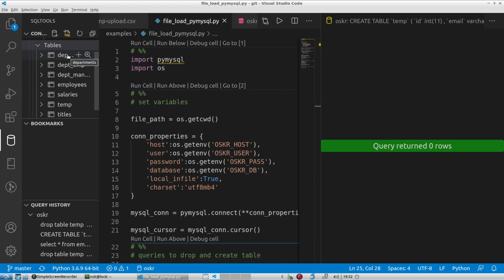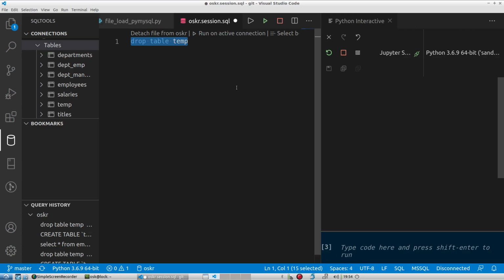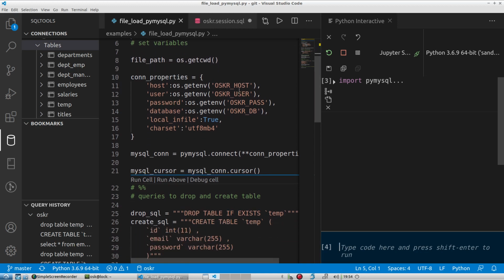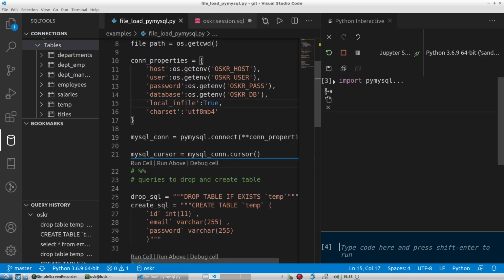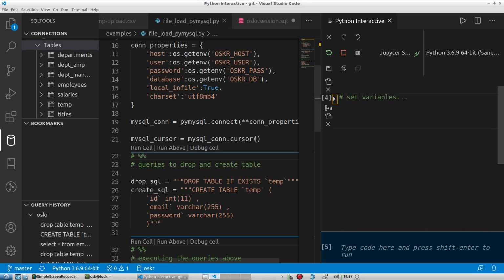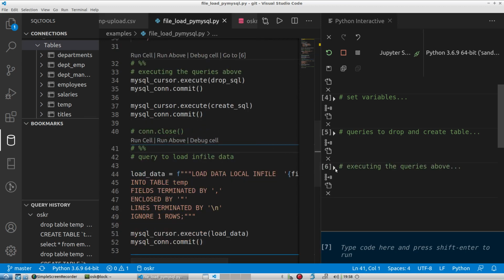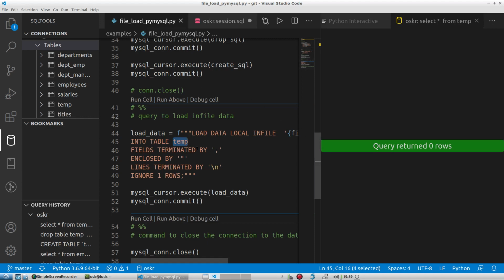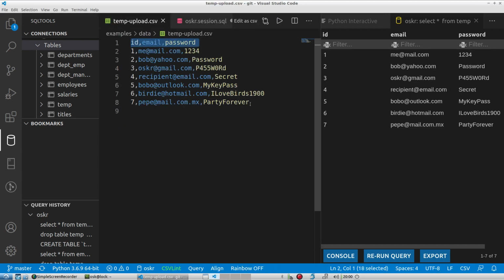Using Python with MySQL (pymysql)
pymysql is a Python module/library that enables you to interact with MySQL. Although it's readthedocs is documented, there aren't many examples to draw from. This video will provide a couple more, including some nuanced parameters for loading local files to remote MySQL Instances.

Full Description:

## Connecting to MySQL Database and Loading Data from a CSV File

In this tutorial, we demonstrate how to connect to a MySQL database and load data from a CSV file using Python. This step-by-step guide covers setting up the connection, creating a table, and importing data efficiently.

### Overview:

1. **Setup and Environment Variables**: Learn how to configure your working directory and retrieve database connection properties from environment variables. This ensures a secure and flexible setup for database connections.

2. **Establishing a Database Connection**: Understand how to use the `pymysql` library to connect to your MySQL database. We guide you through setting up connection properties like host, user, password, and database name.

3. **Creating a Temporary Table**: Discover how to drop an existing table and create a new one using SQL queries. This section covers defining the table structure, including columns for `id`, `email`, and `password`.

4. **Executing SQL Queries**: Learn the process of executing SQL queries to drop and create tables in your MySQL database. We explain how to commit these changes to ensure they are saved.

5. **Loading Data from a CSV File**: Watch as we demonstrate how to load data from a CSV file into the newly created table. This includes specifying the file path, field delimiters, and line terminators, and handling the header row appropriately.

6. **Closing the Database Connection**: Finally, we show you the importance of closing the database connection to free up resources and ensure the stability of your database operations.

By the end of this video, you'll have a solid understanding of how to connect to a MySQL database, create a table, and import data from a CSV file using Python.